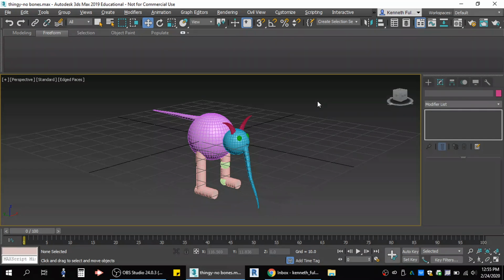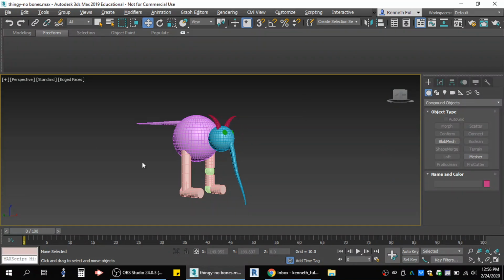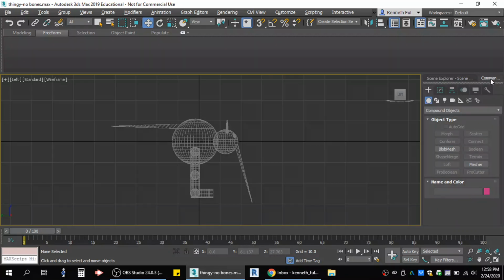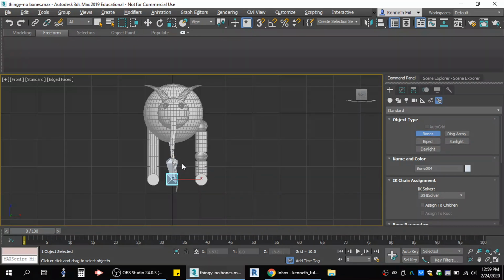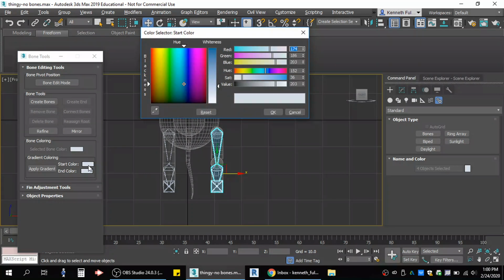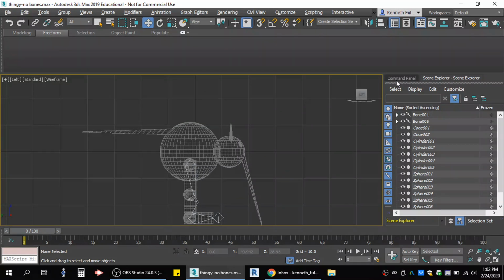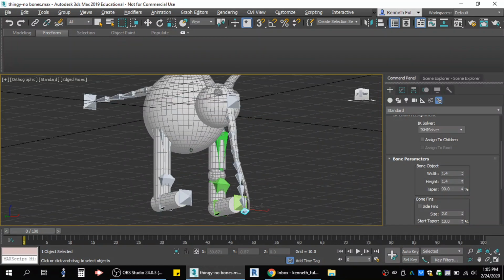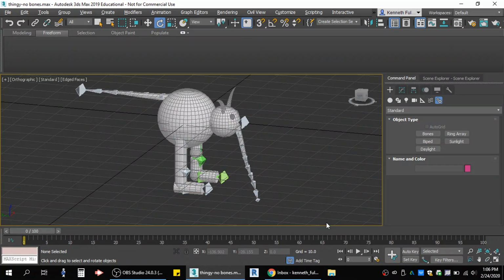Riggin and Skinnin pt 1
Creating and customizing bones structures